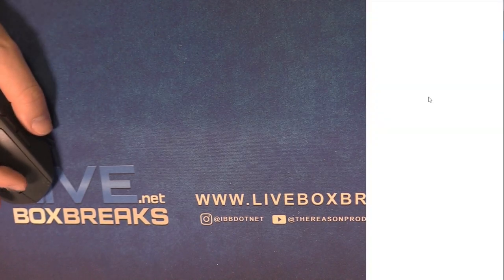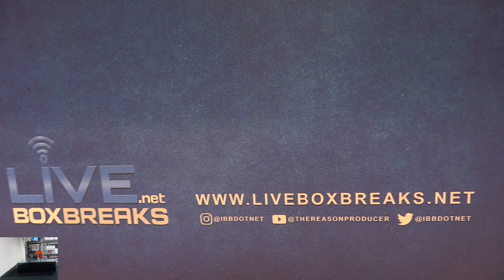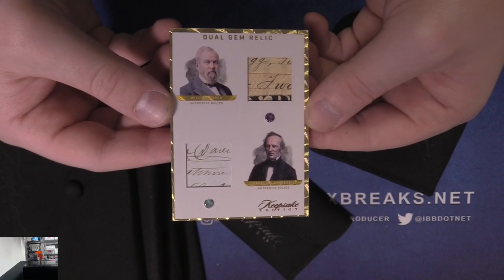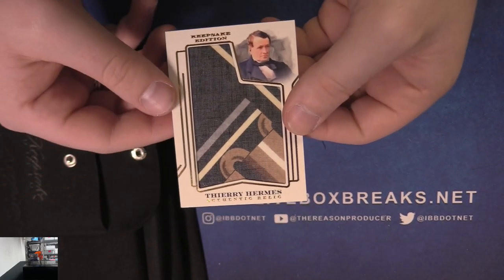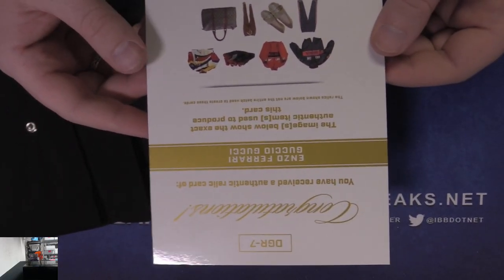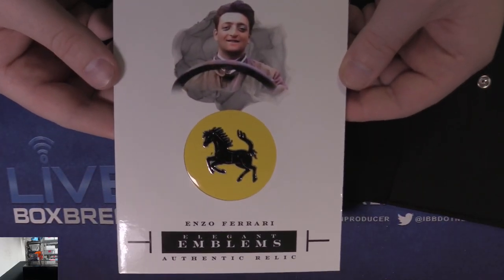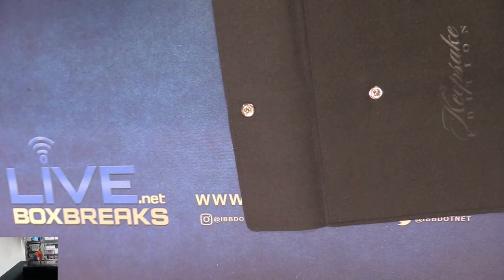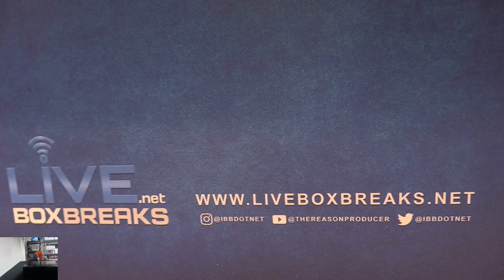2023 Keepsake Premium Historical Box #1 LBB